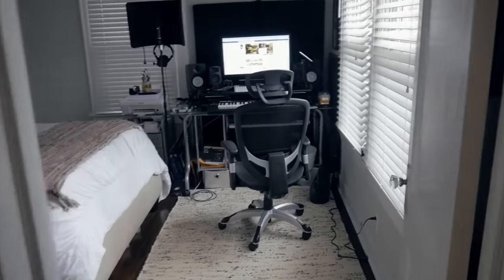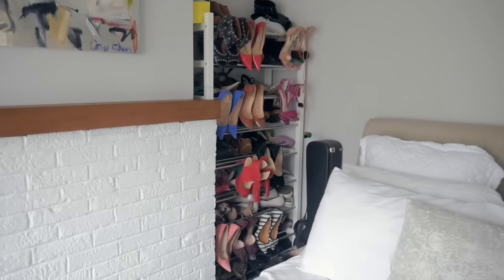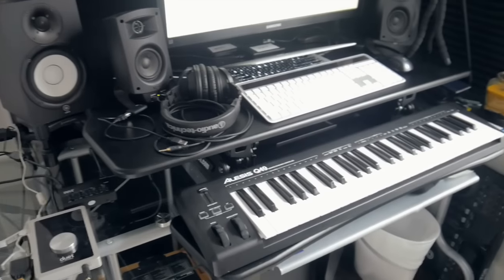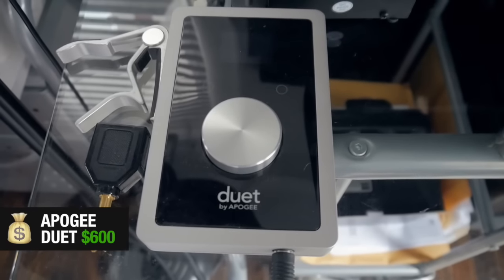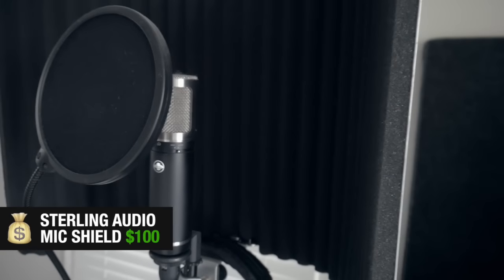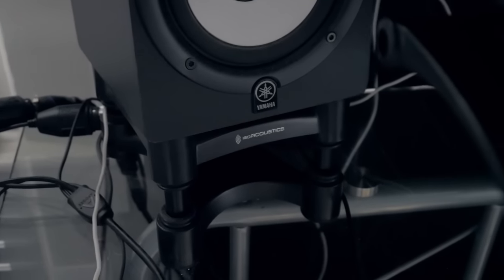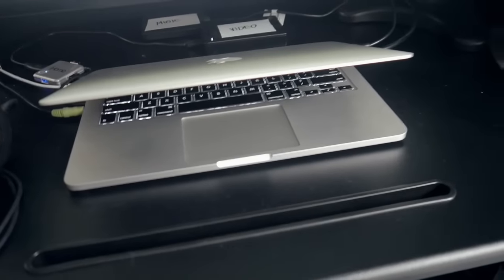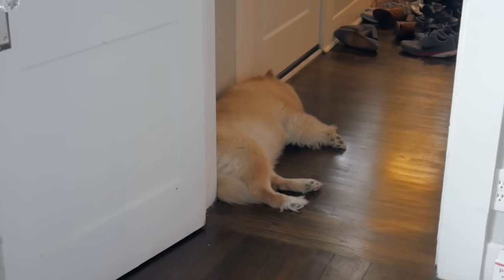New Home Studio Tour - 2017